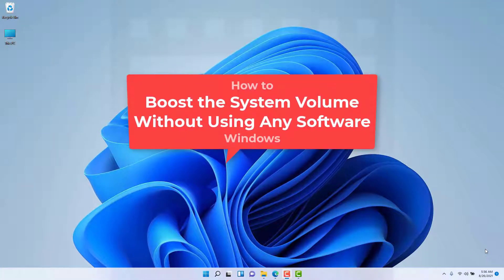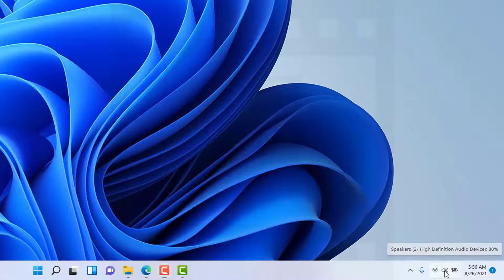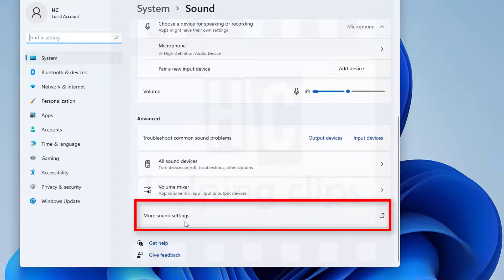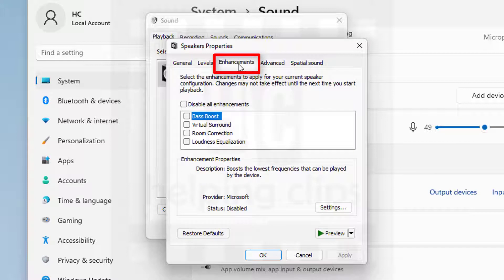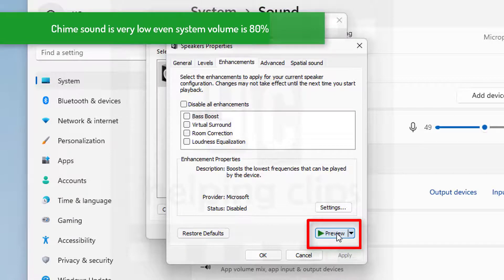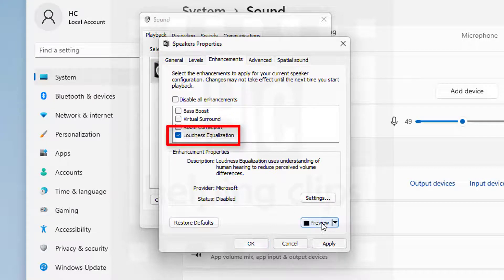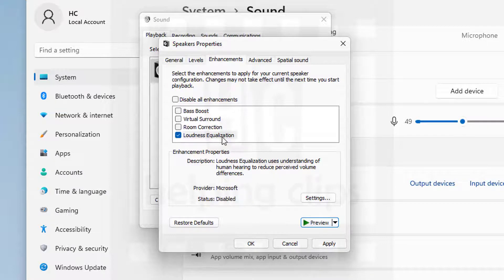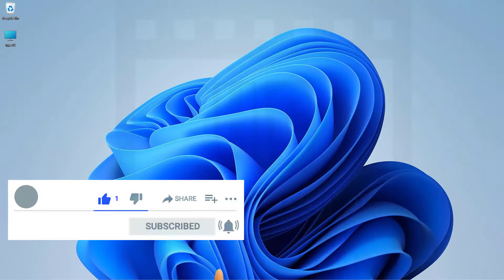Boost Speaker Volume in Windows 11/10 Without Using Any Software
My Speaker volume is moderate and sometimes when I am in a noisy place then barely hear the sound from my computer's speakers. Instead of using an external speaker, I found a setting in Windows that I used to BOOST the sound of my speaker even the volume was already at maximum settings on my Windows PC.

In this guide, you will learn how to increase the volume of Windows PC without using any software. You can boost the volume of your speaker to approx 200%.